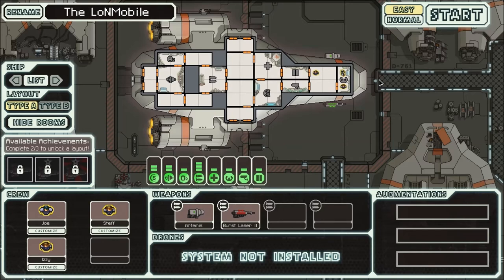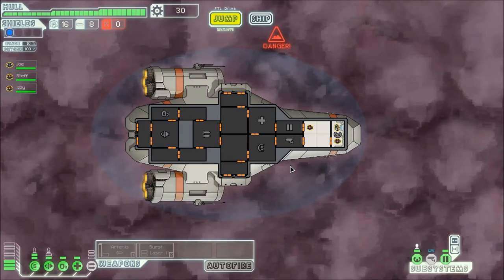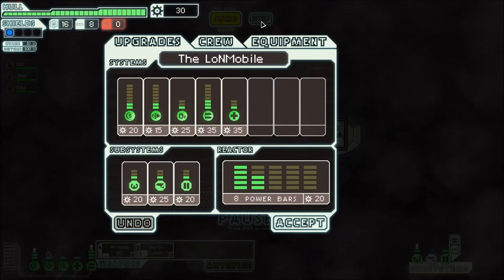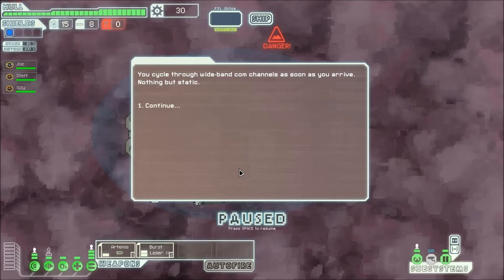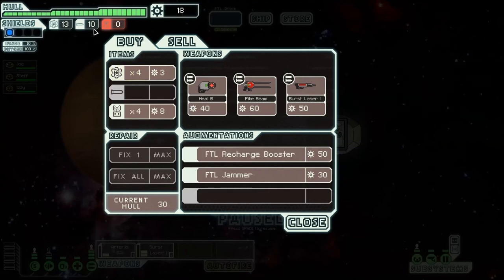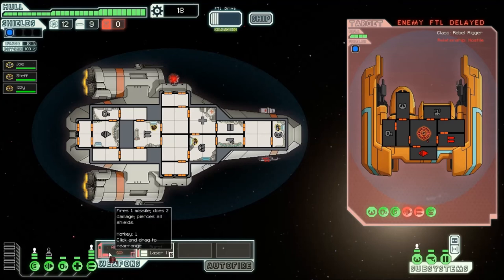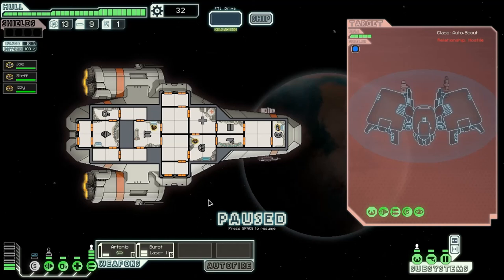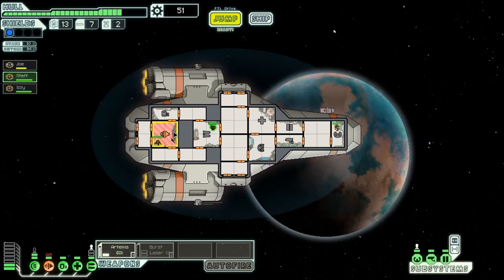FTL - Ep 1 - The LoNMobile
I get my first feel of Fast Than Light, and I'm liking it!

and check these out too!

Image by Isabel (Izzy)
Video by LoNLlama